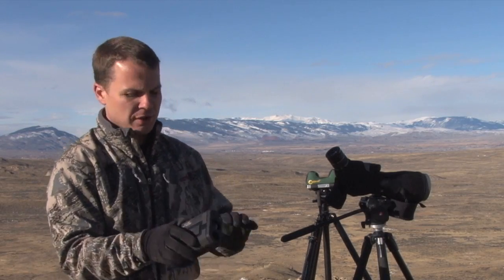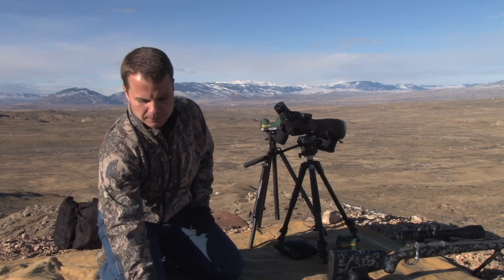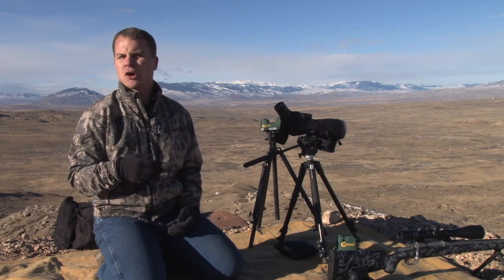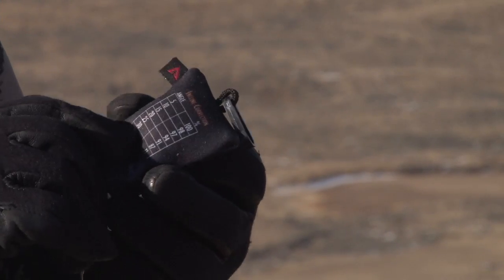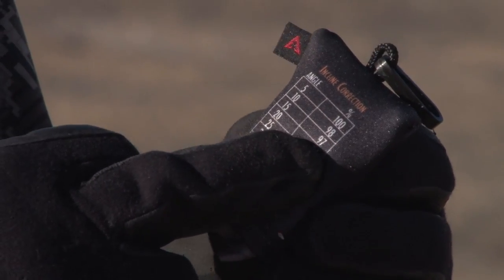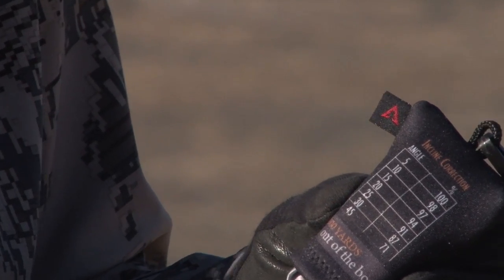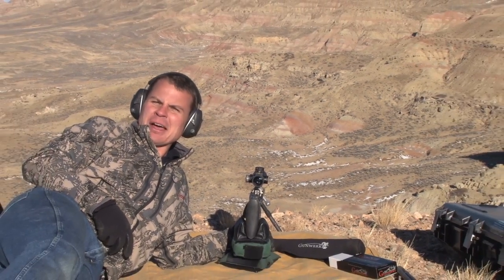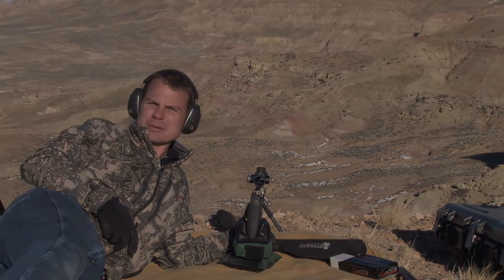The Rifleman's Rule for Incline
Use the formula to compensate for an incline shot, or find a simple chart like the one on the back of the Gunwerks Spudz Cloth.